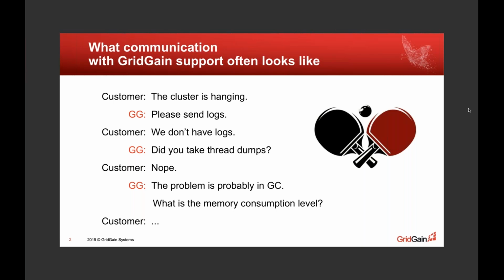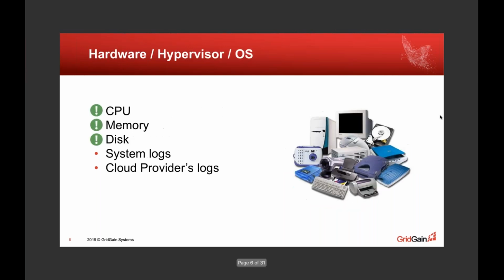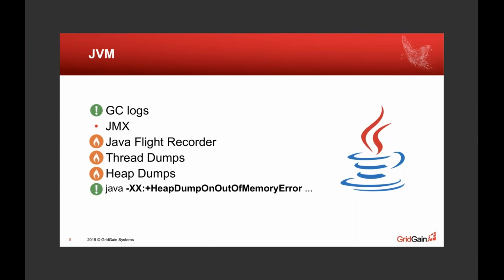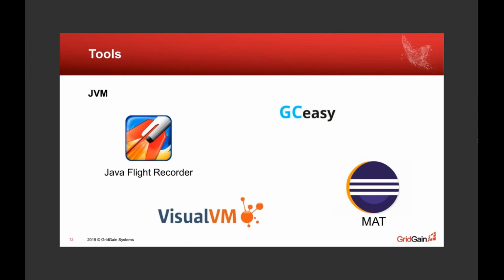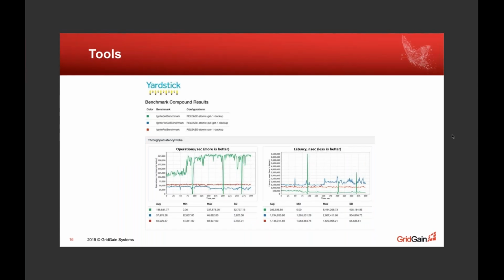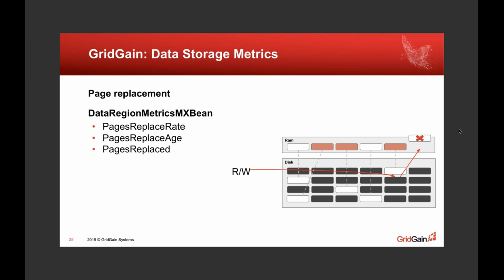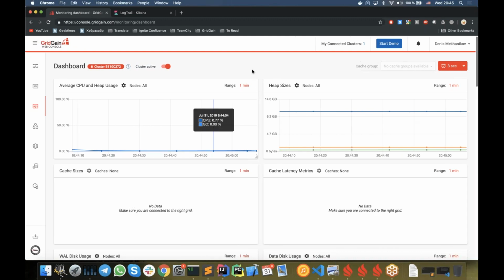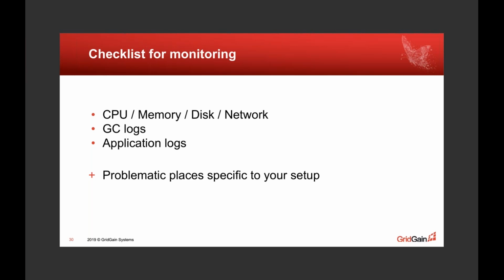Best Practices for Monitoring Distributed In-Memory Computing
When you add a distributed in-memory computing cluster to support existing systems or new APIs, you introduce additional moving parts that can be hard to track and troubleshoot for performance issues or failures.

Learn how GridGain clients monitor various components of a distributed cluster for network, memory, or node-specific issues, and troubleshoot to resolve issues. By the end of this session you'll have a handy checklist and set of tools to consider using for your own deployments.